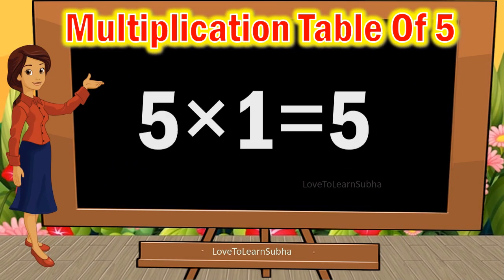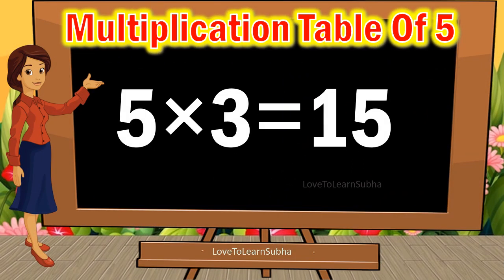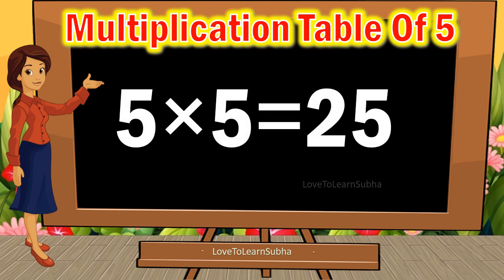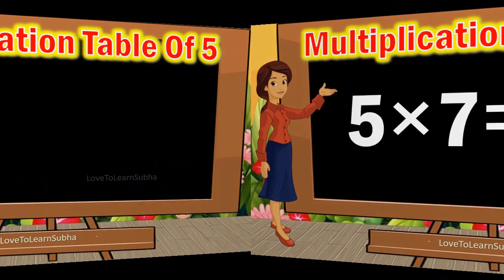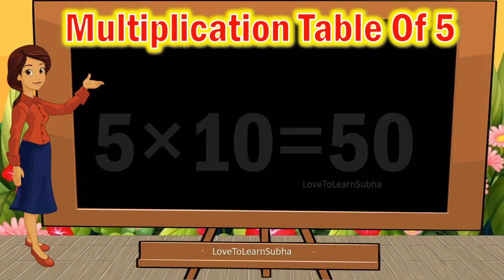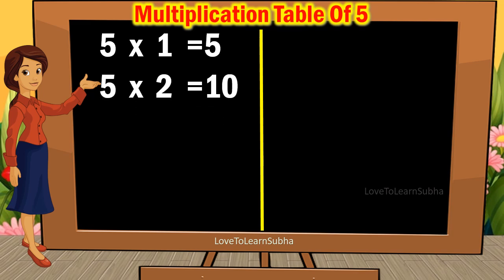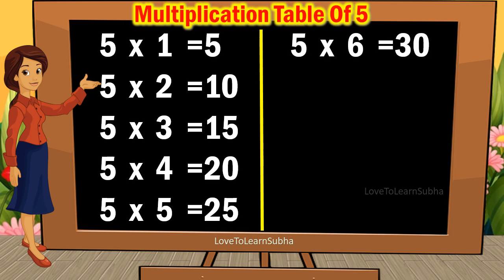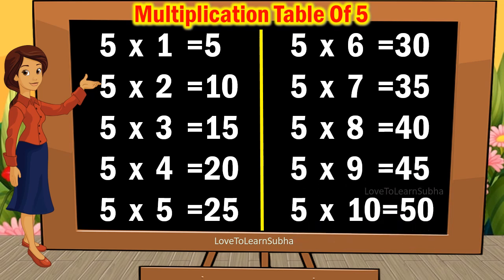Table of 5|Learn Multiplication Table of 5 |Maths Tables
5 x 1= 5
5 x 2=10
5 x 3=15
5 x 4=20
5 x 5=25
5 x 6=30
5 x 7=35
5 x 8=40
5 x 9=45
5 x 10=50

5 table
5 table english
5 table for kids
5 tables for kids
5 tables english
multiplication tables
multiplication
5 multiplication table
Maths Table
Maths multiplication table
5 table
tables
maths tables
5 ka pahada
maths tables

maths
Arithmetic
premath concept
Maths basics
Basic Maths
maths basic
maths basic concepts
maths basics
maths basics in english
maths tricks
maths basic formulas
math concepts

educational videos
premath concept
Maths basics
Basic Maths

kids songs
kids
kids rhymes
kids learning
kids learning videos
kids learning